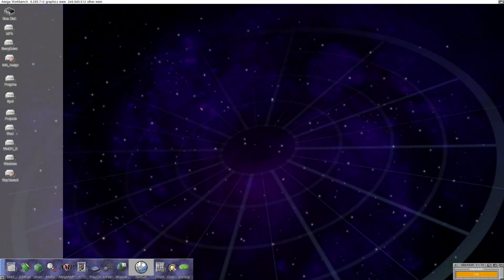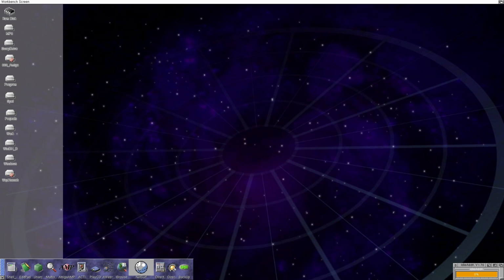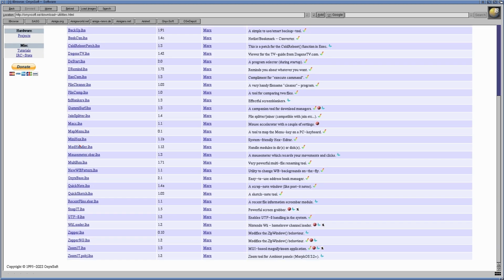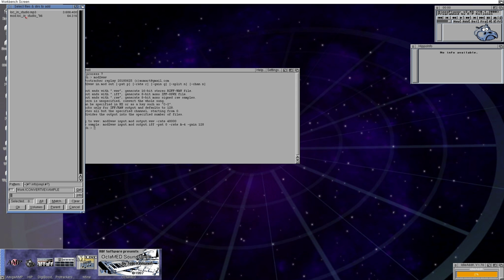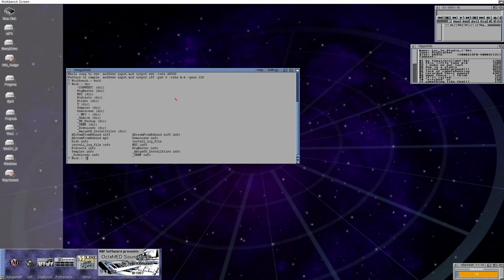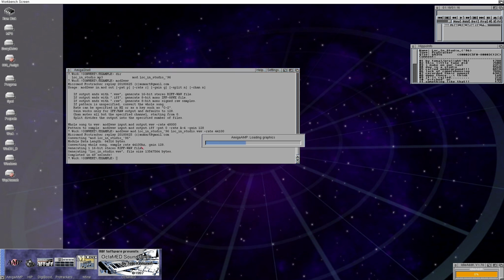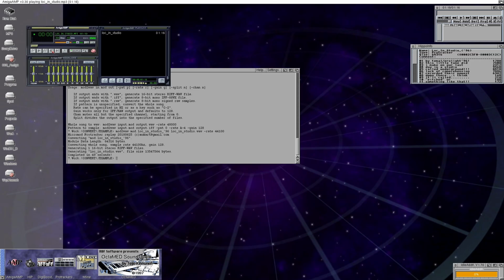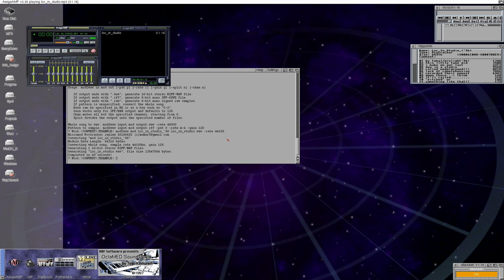Amiga - Convert Mods to Mp3 enMasse Part1